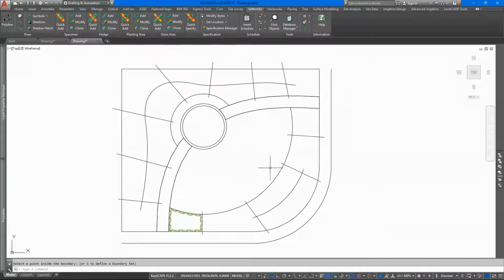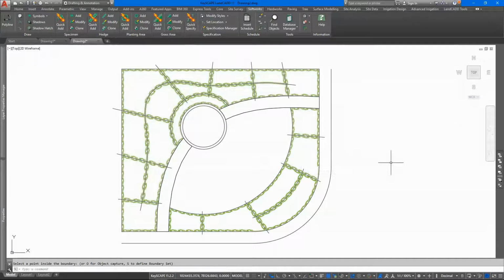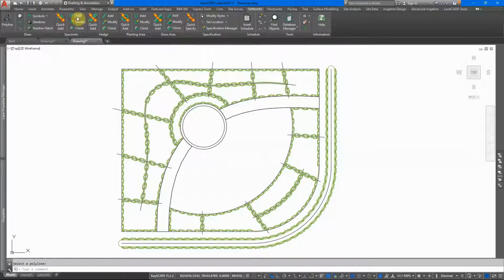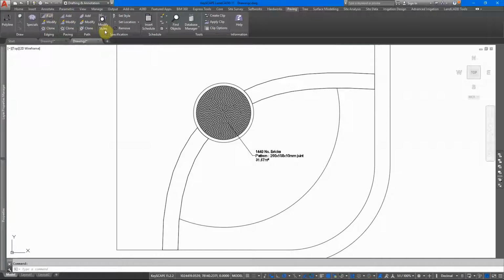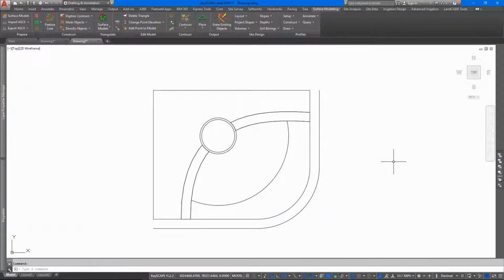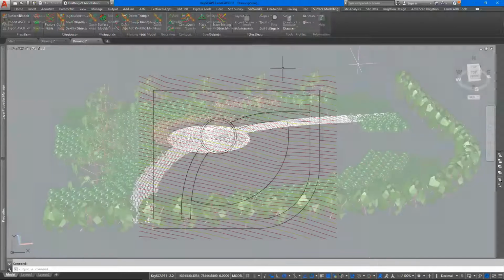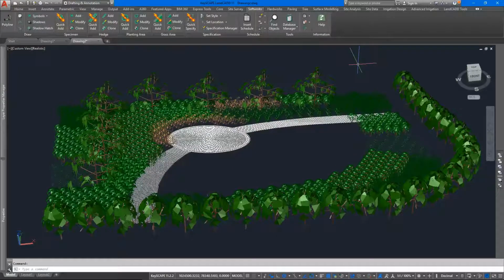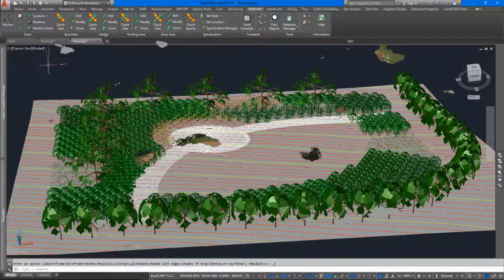Landscape Design Software - KeySCAPE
Landscape Design & Ground Modeling software KeySCAPE, is an add-on for AutoCAD which offers a comprehensive suite of tools enabling you to quickly create small or large landscape projects without the need for additional software.

KeySCAPE at a glance:
- Create ground models direct from point data contours
- Calculate volumes and optimise your site design
- Analyse your site for slopes, water run-off and flooding
- Assess and mitigate for the impact of new features to be placed within the landscape
- Database of over 8000 plants
- 3D visualisation and plotting tool